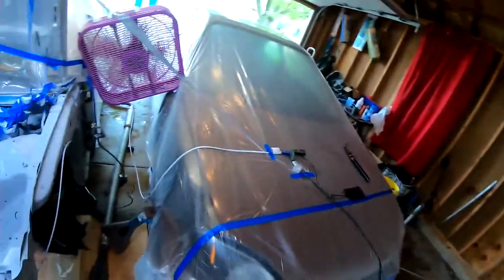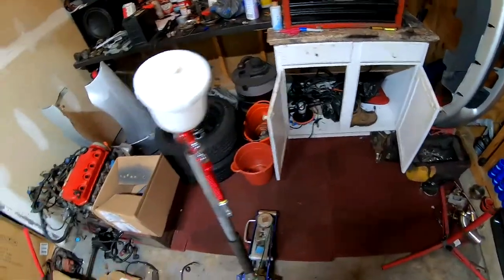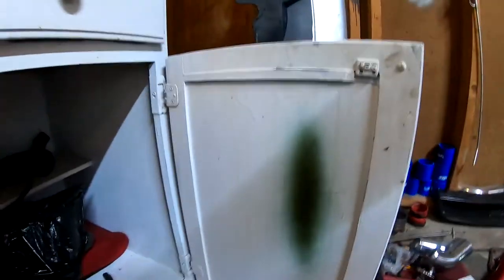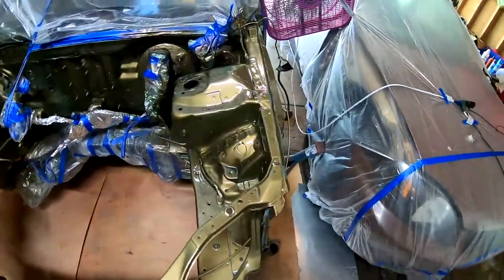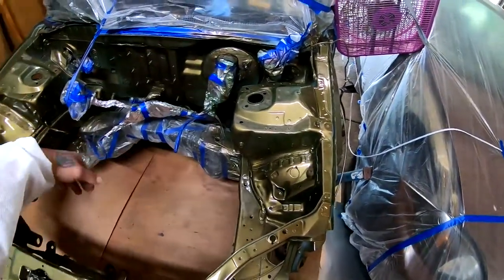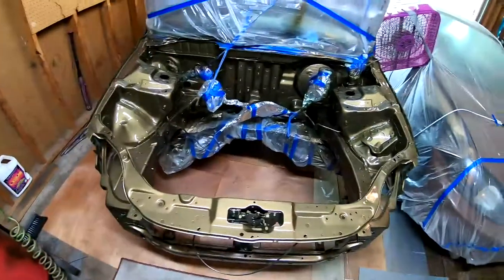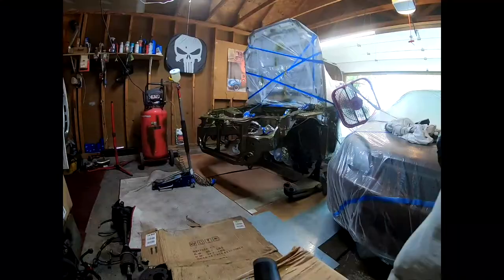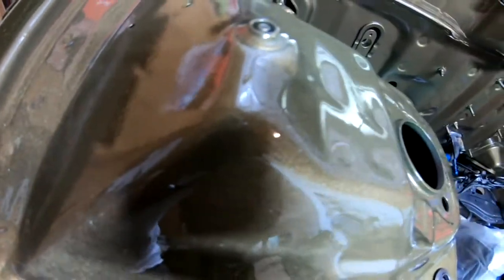Sleeper civic gets AMAZING engine bay painted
I decided to paint my engine bay compartment  I used single stage paint but then decided to lay some Gloss after the paint job. This might be my best paint job yet camera does not do justice on this paint job it looks amazing in person. all the hard work sanding and sanding in other videos paid off.
FAN MAIL
Michael Feliciano
634 e state st

ARP Headstuds
75mm Ycp pistons